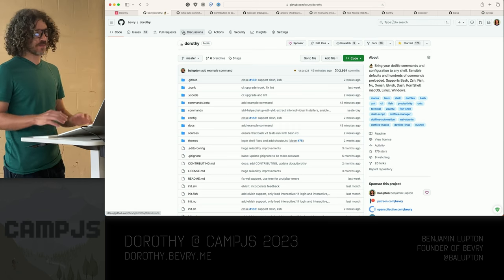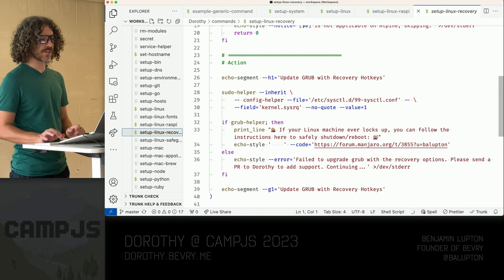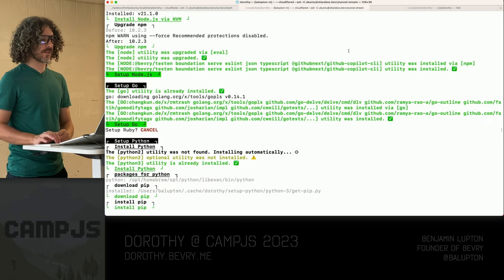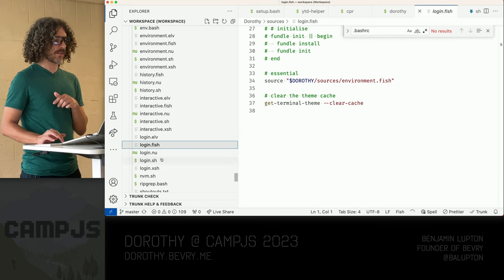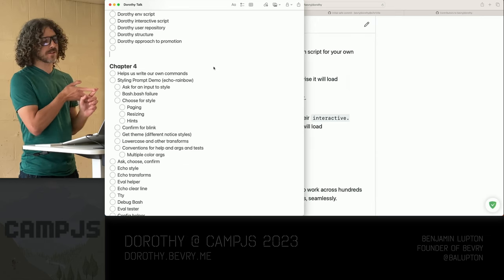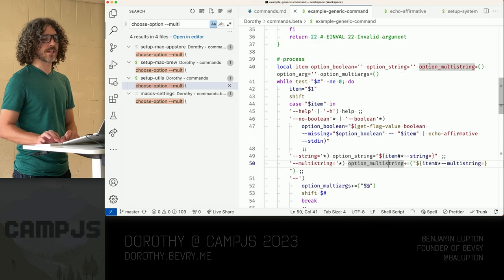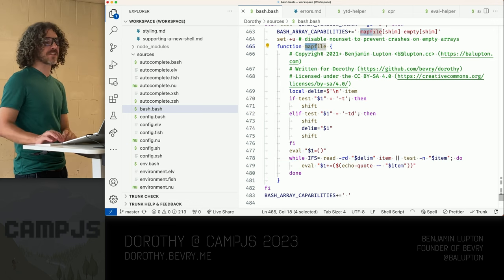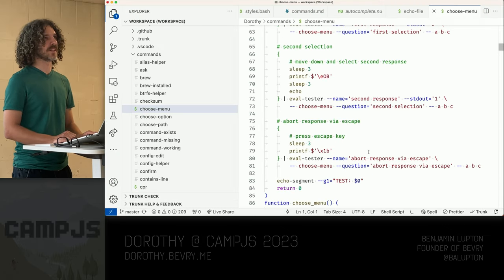Dorothy, a dotfile ecosystem [CampJS 2023]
Dorothy — is comprised of three parts

1. Commands that streamline everyday interactions with your machine, such as keeping your system and its packages updated, securely managing environment secrets, correctly configuring secure DNS, as well as for managing ecosystems like homebrew, snap, flatpak, node, python, ruby, go, rust, etc.

2. Commands that streamline the authorship of your own dotfile commands, such as processing inputs and outputs, handling colours and quite mode, managing configurations.

3. An initialisation script that will ensure your environment is correctly configured and adapted to your machine and its installed utilities, supporting Bash, Zsh, Fish, and Nushell.

All this with cross-shell, cross-os, and cross-architecture portability, enabling interchangeability between such.

Benjamin Lupton built hundreds of npm packages that together get 500 million installs a month. The past few years he has been primarily working on Dorothy.

## CHAPTERS

0:00 INTRO: basic & advanced use cases
5:00 BASICS: terminal, shell, before & after dorothy
12:00 SHOWCASE: what dorothy can do
19:10 SHOWCASE: setup-dns
22:00 SHOWCASE: setup-ssh
23:00 SHOWCASE: edit
24:50 SHOWCASE: secret
27:00 SHOWCASE: mount-helper
32:20 SHOWCASE: youtube download helper
34:00 SHOWCASE: cpr (sync/copy), down, echo commands, eval-helper
38:30 SHOWCASE: setup-utils --configure
42:50 CORE: dorothy installer
45:00 CORE: init script
47:47 CORE: setup-environment-commands
50:50 CORE: user configuration
1:00:50 DEV: developing with dorothy
1:05:20 DEV: writing a new dorothy command with user input and multiple choices
1:13:30 DEV: advanced error handling in bash
1:14:30 DEV: dorothy command stdin arguments
1:20:00 DEV: dorothy testing framework
1:20:10 DEV: transform commands, eg. echo-lowercase
1:29:45 DEV:docs / error handling / bash safe mode
1:34:40 DEV: dorothy installers structure / setup-util-curl; setup-util-bash
1:38:19 audience questions
1:41:10 CI tests question

Timestamps provided by @HjalmarGuitarMaster